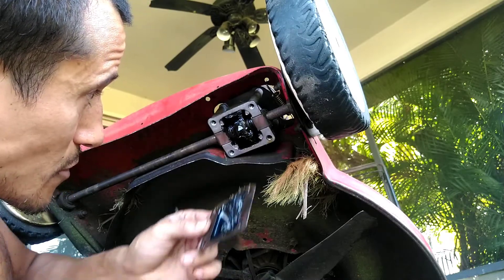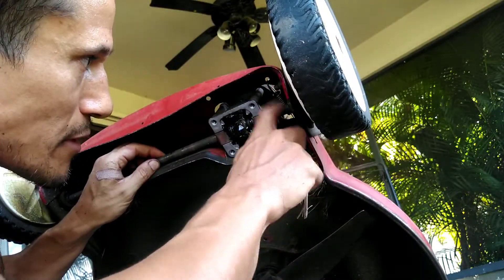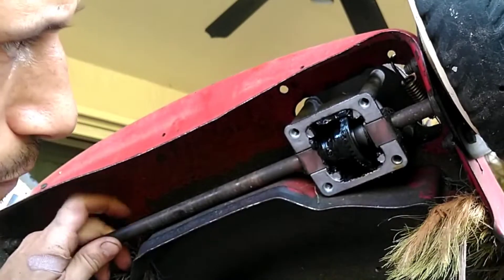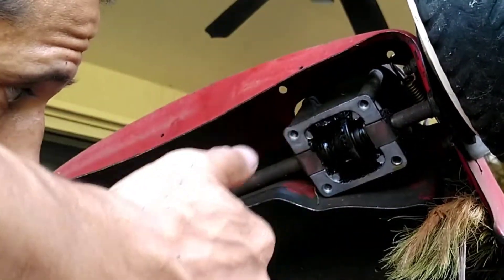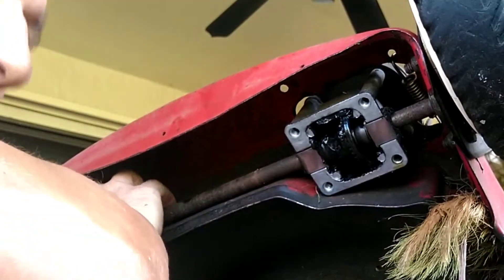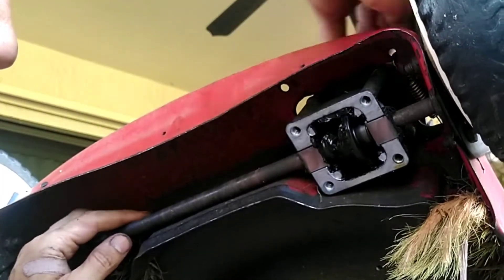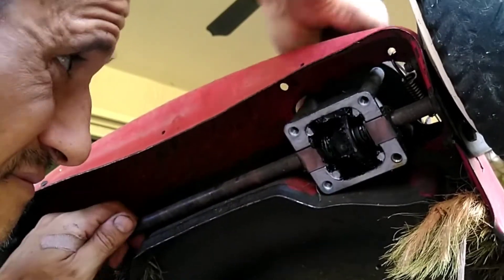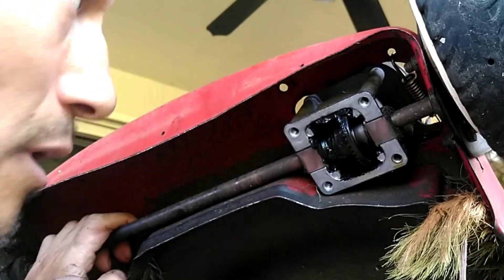Briggs & Stratton FWD push mower gearbox won't allow forward movement without aid of belt